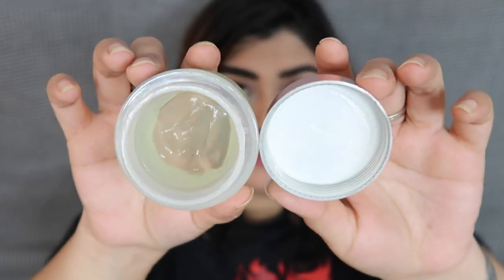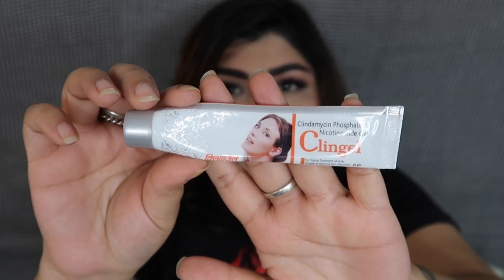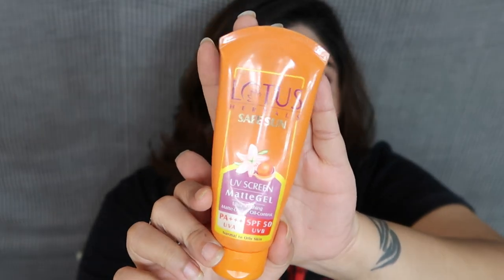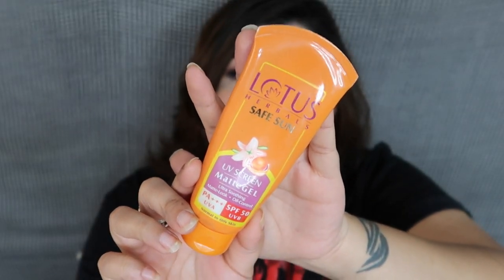My Simple Skincare And Body Care Routine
PRODUCT INFO:

Lakme Aloe Vera Gel
Clariwash Facial Cleanser
The Body Shop - Vitamin E Eye Cream
Lotus Herbal Safe Sun UV Screen Matte Gel SPF 50
The Body Shop Japanese Matcha Tea Pollution Clearing Mask
The Body Shop Himalayan Charcoal Purifying Glow Mask
Bath And Body Works Sugar Scrub Japanese Cherry Blossom
Palmolive Aroma Absolute Relax Shower Gel
The Body Shop Body Yogurt Mango And Moringa

M O R E     V I D E O S    T O     W A T C H:

Copyright - Content in the video is solely owned by me Bharti Puri - CrazyPopLock. Do not use/reproduce content from my videos without prior permission.